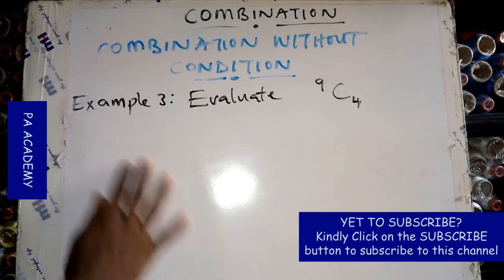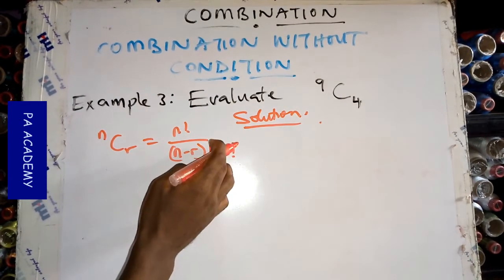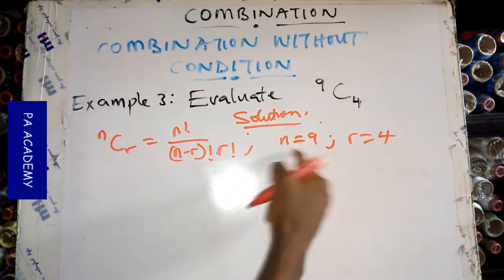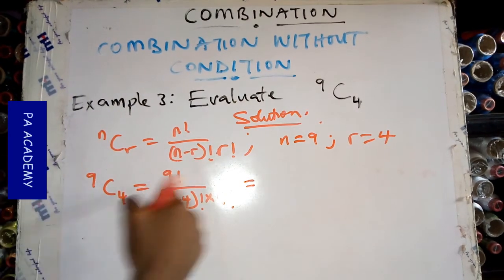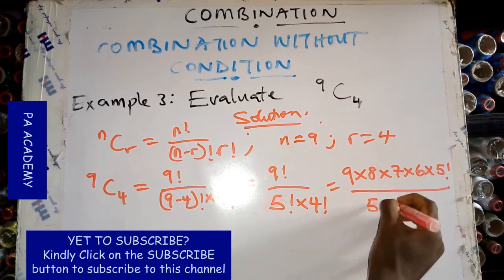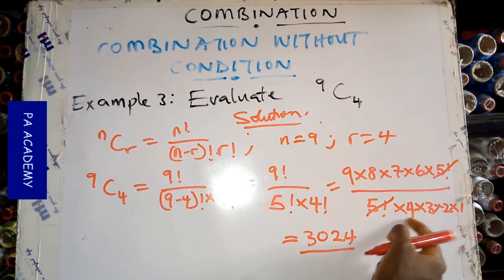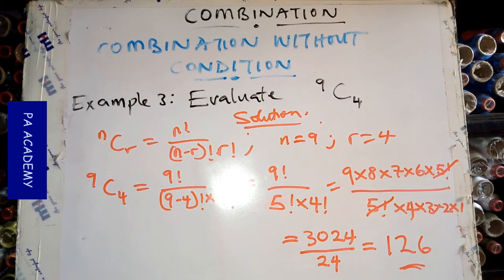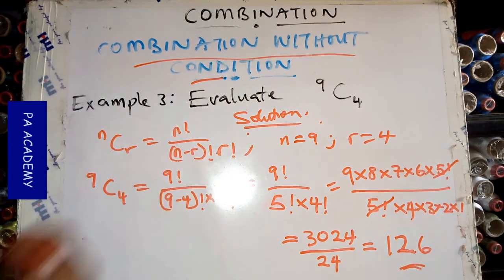PERMUTATION AND COMBINATION Part 3d: Combination without Condition | Example 3 | PA Academy